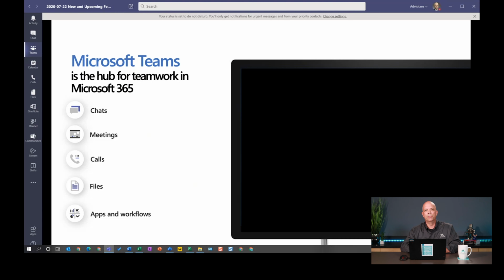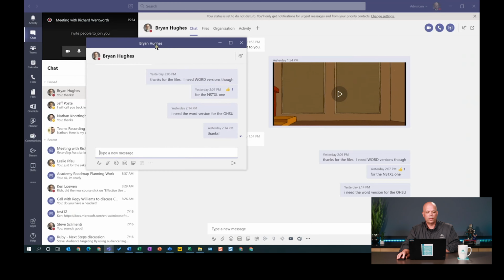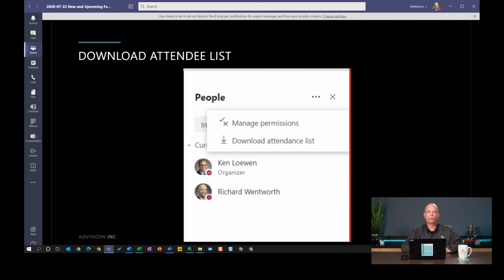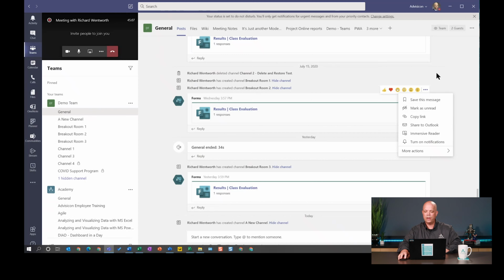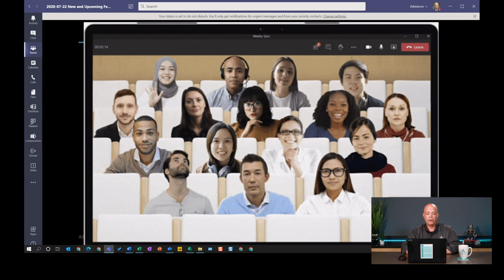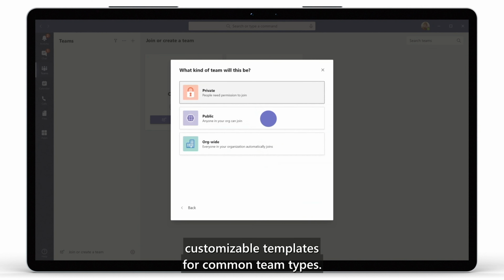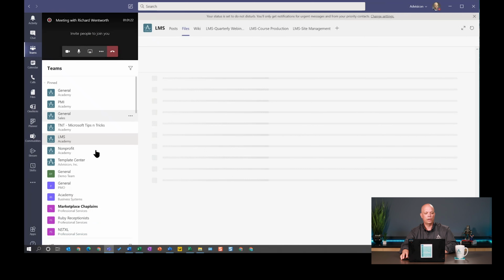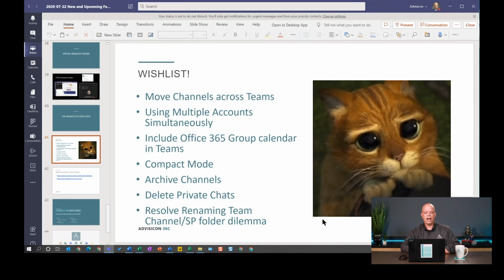New and Upcoming Features for Microsoft Teams | Advisicon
Microsoft has been busy releasing a flurry of new features to Microsoft Teams over the past few months that have been a boon to remote workers across many industries. They're not done!  Learn about some of the newest and upcoming features that will continue to assist project teams in delivering work more efficiently.

In this webinar you will learn:
1. Newly released features in Teams that support team collaboration and productivity
2.  Upcoming features in Teams that will help project teams